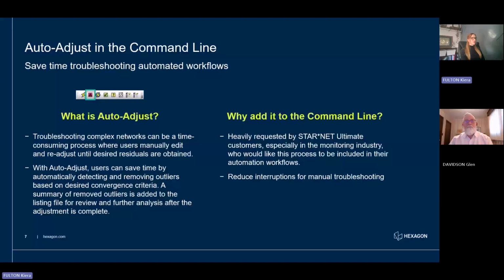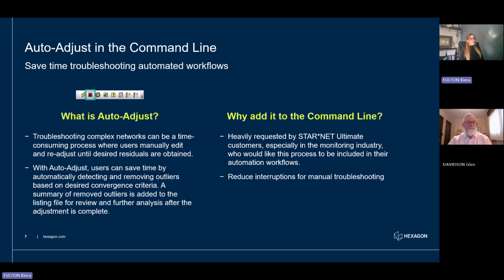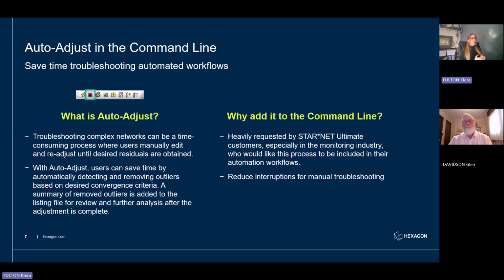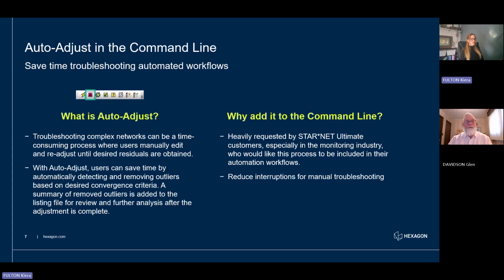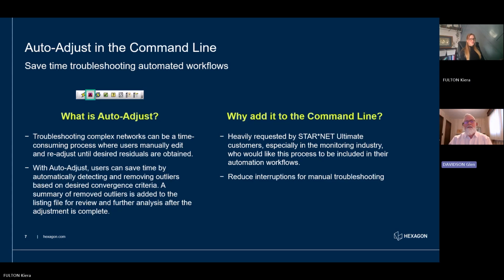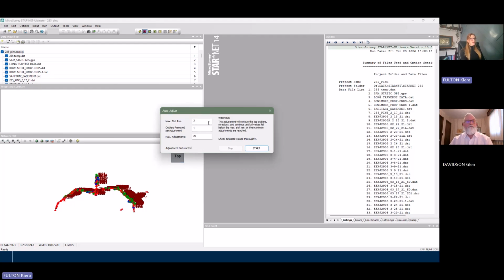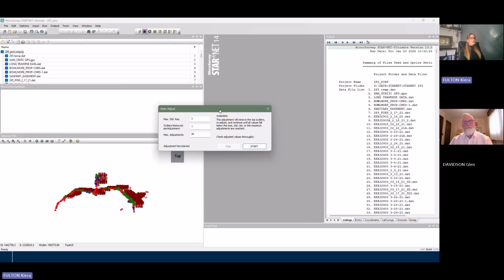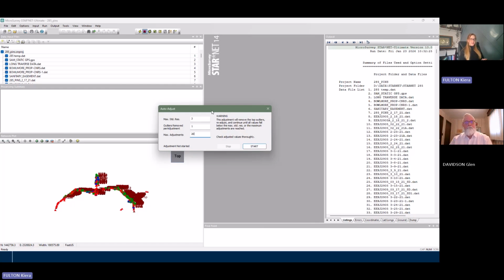Streamline Your Workflow with STAR*NET 14's Auto-Adjust Command Line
Discover how the new Auto-Adjust Command Line in STAR*NET 14 simplifies your project management and increases productivity. This video shows how you can easily access and utilize this powerful feature within your existing workflow.